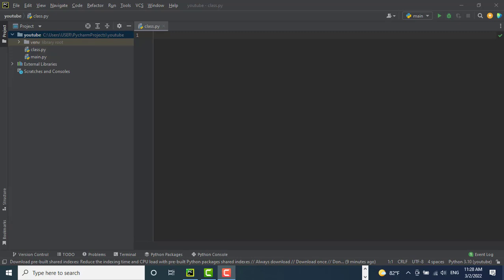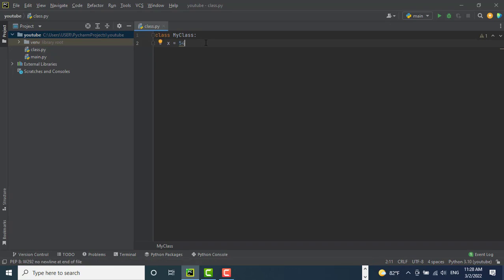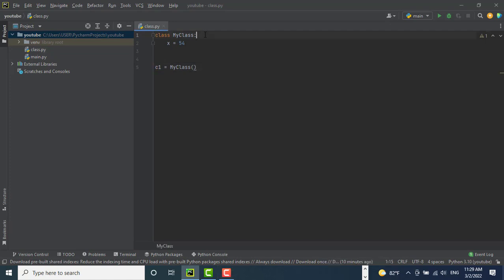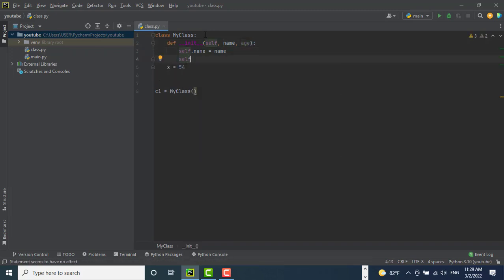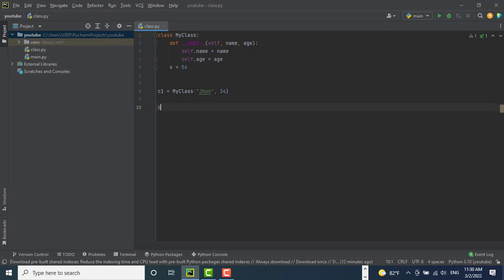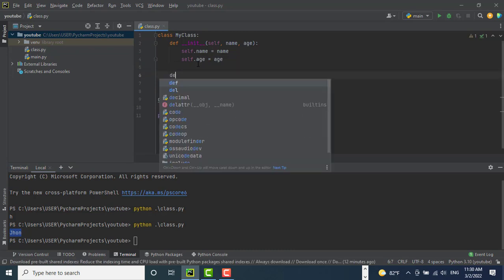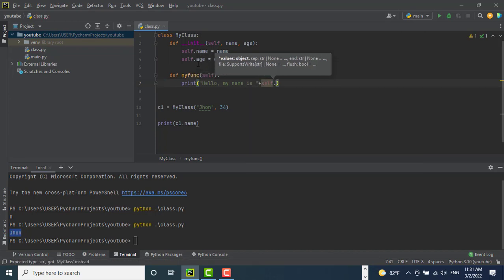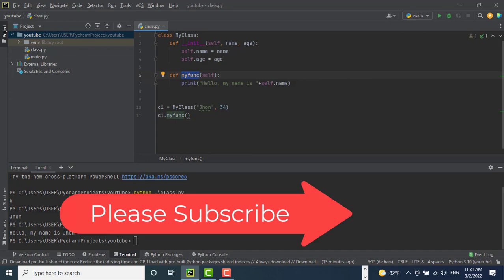#12 Python for Beginners - Classes and Objects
- Create python classes
- Create python objects
- Initialize variables and methods inside a class
- Use variables and classes which was declared inside a class